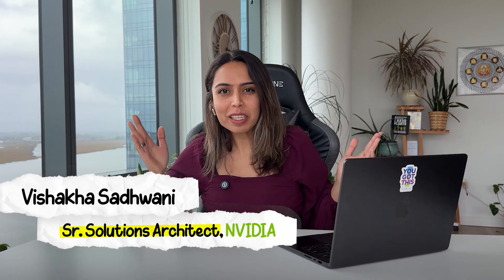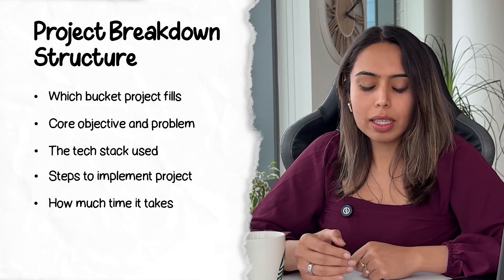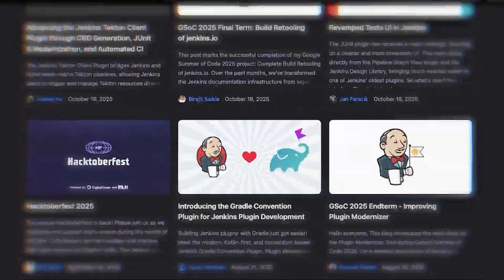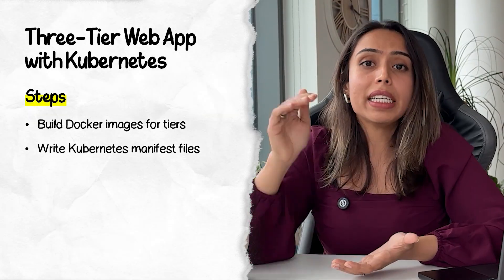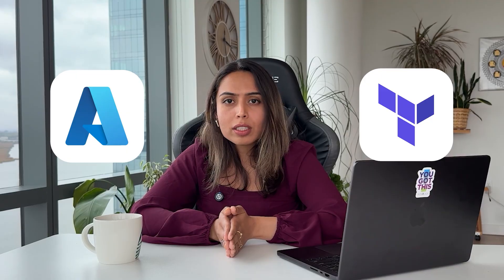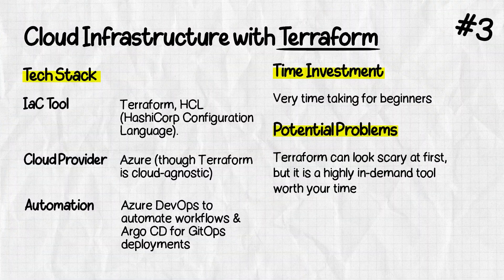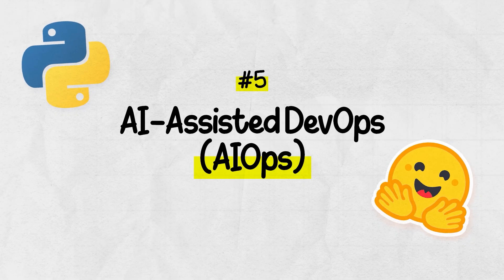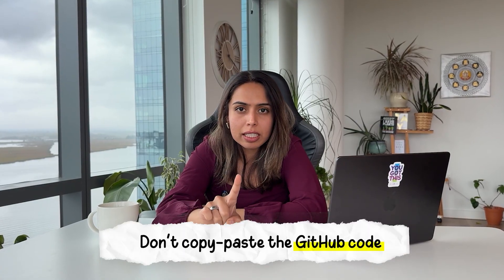5 RESUME PROJECTS For Cloud & DevOps Jobs [w/ GitHub Links!] | Vishakha Sadhwani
In this video, I’ll walk you through 5 industry-relevant cloud projects that any beginner can build to get hired in top tech companies.

I’ve broken down each project into distinct architectural categories that recruiters look for. Also, I’ve explained the core objectives, tech stack, implementation flow, potential problems, estimated time requirements, and more for each project so that you don’t get whelmed while building the projects.

Keep watching till the end for a surprise!

CHAPTERS:
00:00 - Intro
01:31 - 5 Project Buckets
03:10 - Project 1
06:26 - Project 2
09:47 - Project 3
13:08 - Project 4
15:15 - Project 5
17:01 - Bonus Projects and Conclusion

🙋‍♀️ ABOUT ME

I’m Vishakha ☁️; A Cloud Architect and DevOps enthusiast who loves turning complex cloud concepts into simple, practical insights you can actually use. You’ll find real-world projects 💻 quick explainers ☕ and honest career advice 💬; From Kubernetes and Terraform to landing roles and building your tech brand, I keep things approachable, actionable, and a little fun so learning Cloud and DevOps actually feels exciting.